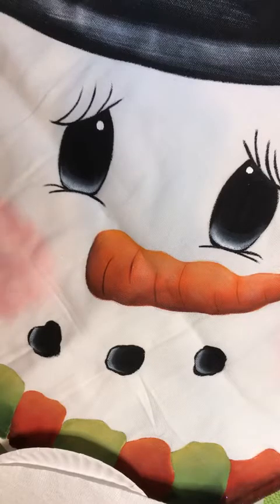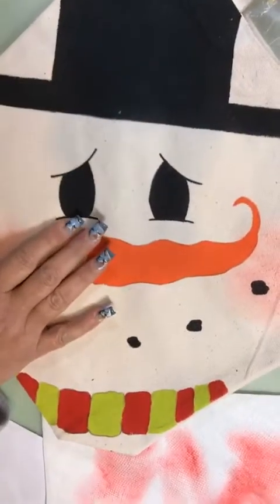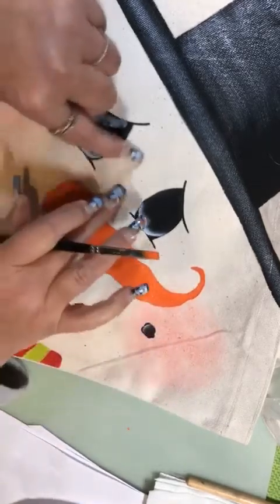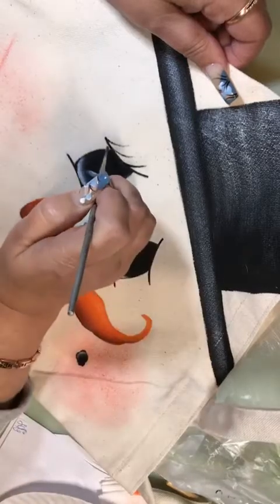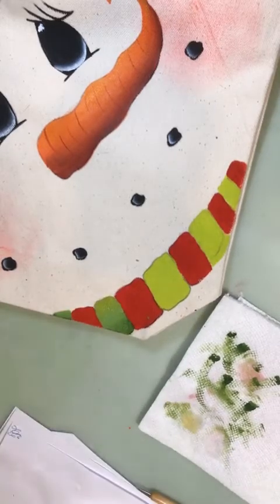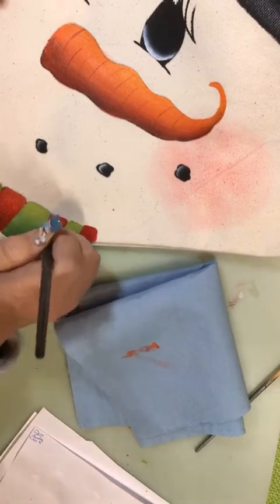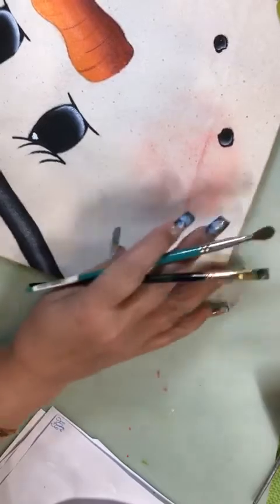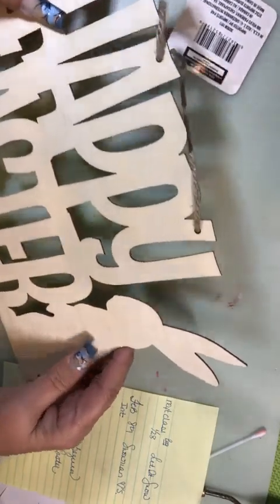Intermediate Painting - Snowman on Fabric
Join painting instructor, Linda O’Connell and learn how to paint an adorable snowman on fabric. Any fabric surface can be used such as a pillow cover. If you plan to paint your project with Linda, prep surface as follows:

Transfer pattern, Base hat and eyes Black, Base scarf Red Pepper (red areas) Avocado (green areas) Base nose Cad Orange.

Supplies needed for project:
Paint: DecoArt SoSoft (you can substitute acrylic paint adding textile medium to the brush as we go) Red Pepper, Black, White, Cadmium Orange, Avocado, Cadmium Yellow, Olive Green
Brushes: 1” stencil brush, 10/0 liner, #8 oval encaustic or a hard bristle brush.  #10 and #12 shader, small mop, #2 rigger
Other: palette knife.